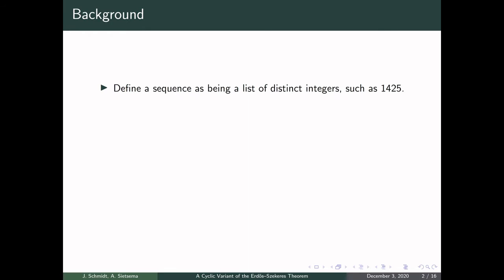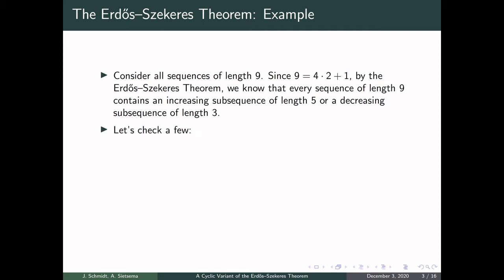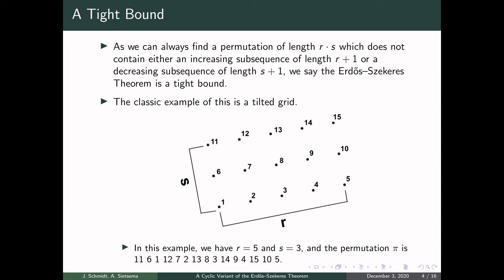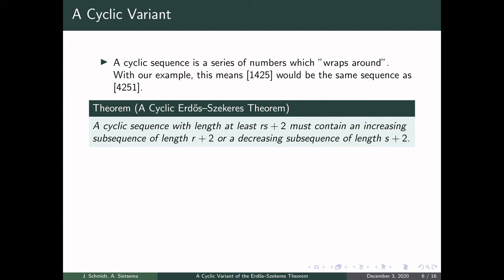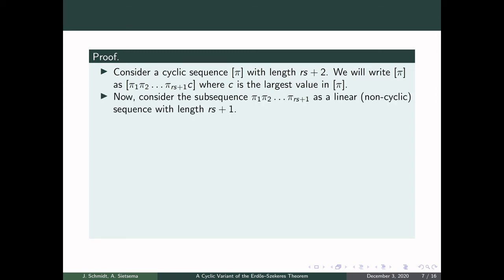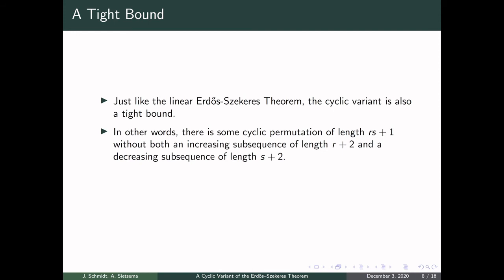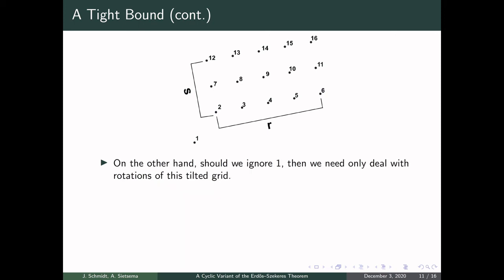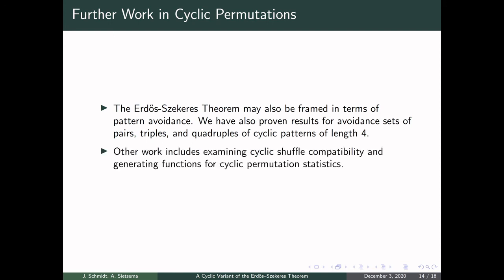SUMS@JMU 2020 : A Cyclic Variant of the Erdos-Szekeres Theorem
Presented at the Shenandoah Undergraduate Mathematics and Statistics Conference
SUMS 2020 at JMU on December 5, 2020
Hosted by JMU Department of Mathematics and Statistics

Presenter: James Schmidt & Alexander Sietsema, Michigan State University
Advisor: Bruce Sagan, Michigan State University

Abstract: We will discuss the Erdos-Szekeres Theorem concerning the occurrences of increasing and decreasing subsequences in a linear permutation. We will then  state and prove a variant we have found for cyclic permutations.